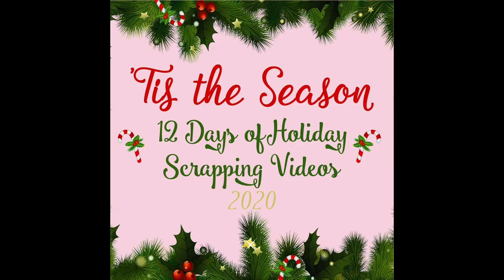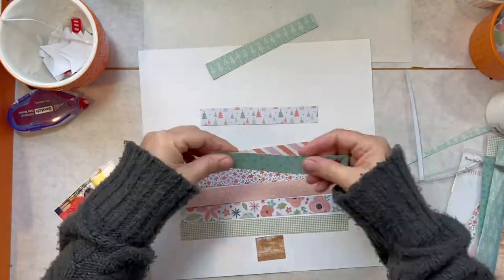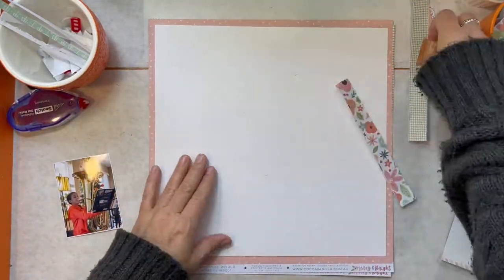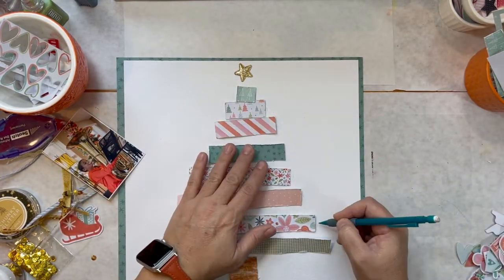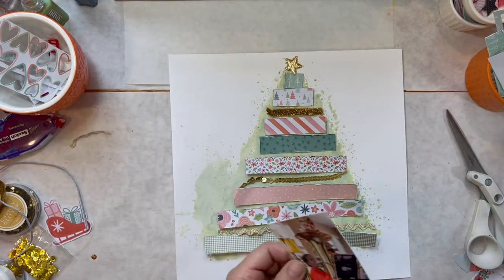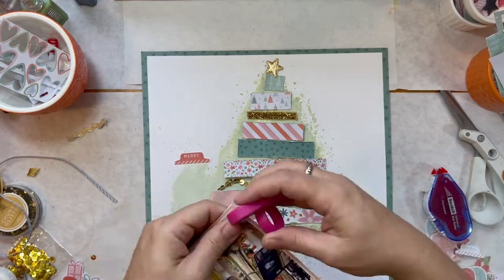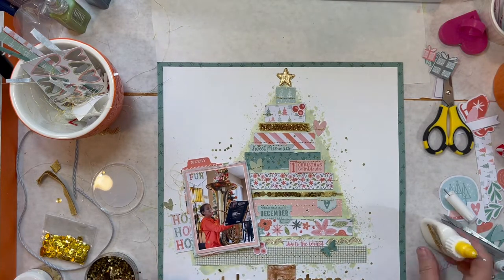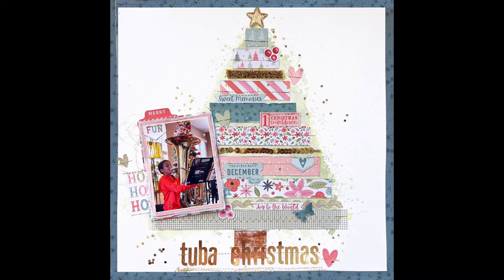..:: tuba christmas ::..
Hello!  I am participating in  Audrey Yeager's Holiday Scrappin' Series. Please make sure you check out her channel linked below.

I am using papers from the Cocoa Vanilla Studio Merry and Bright collection that can be found here: